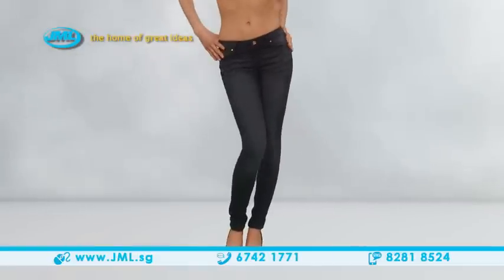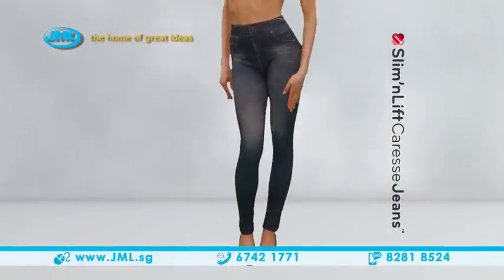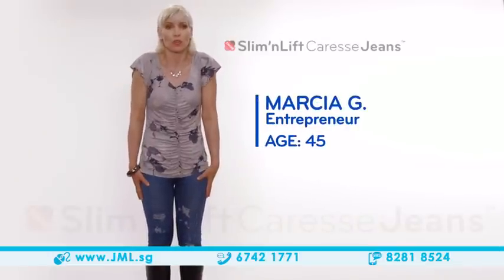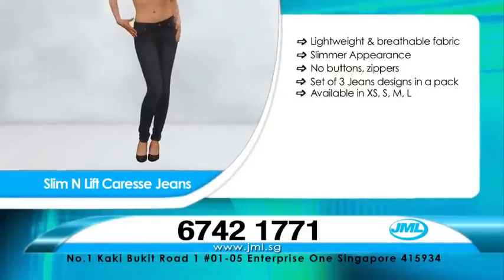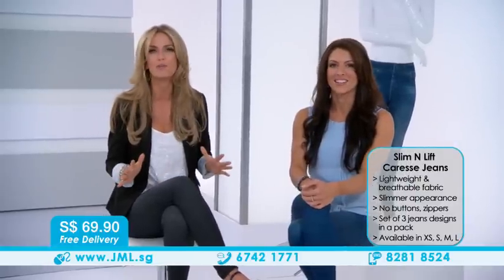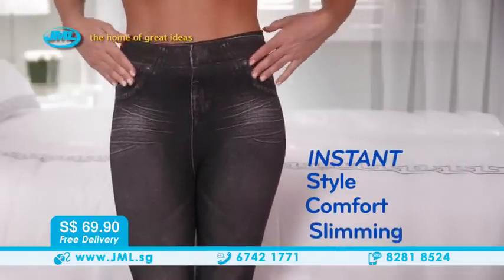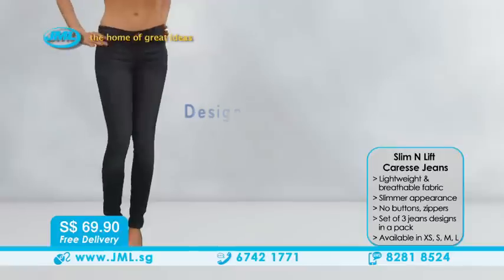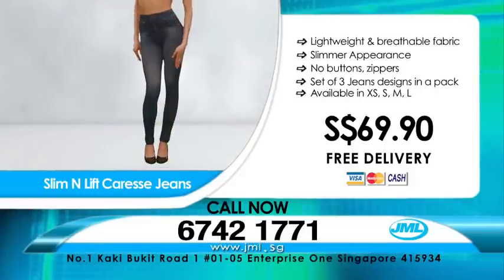JML Slim N Lift Caresse Jeans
Say goodbye to love handles and muffin tops, and say hello to the comfiest, most stylish and flattering jeans you will ever own. Slim 'n Lift Caresse™ Jeans will help you look good and feel even better!

Combining designer jeans, leggings and body shaper into one pair of jeans, Slim 'n Lift Caresse™ Jeans is the only type of jeans you should own from now. It also has compression zones that lifts and firms.

Feel slim and sexy without having to worry anymore with Slim 'n Lift Caresse™ Jeans as it looks simple, smart and stylish.

This is possible with the slim-flex technology that allows the jeans to contour to the shape of your body. It is made of ultra-soft fabric, with 3D denim-print, that would not hinge or binds your body, while providing the comfort you need. You can dress up or dress down with Slim 'n Lift Caresse™ Jeans to your very own style.